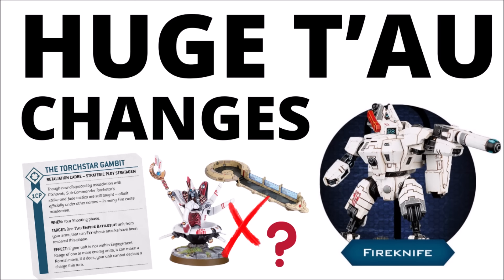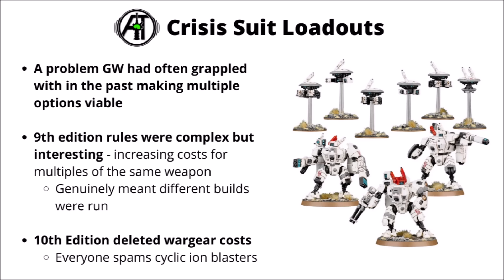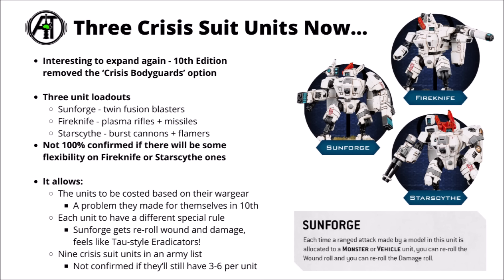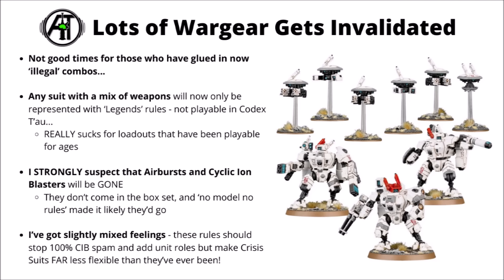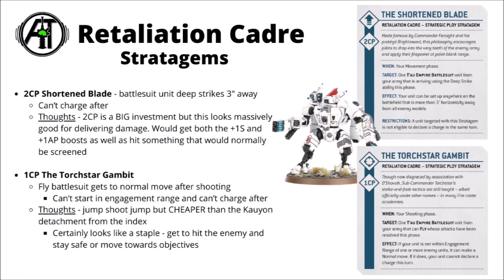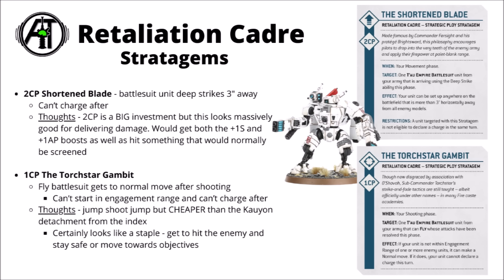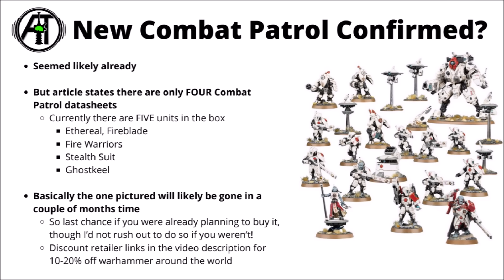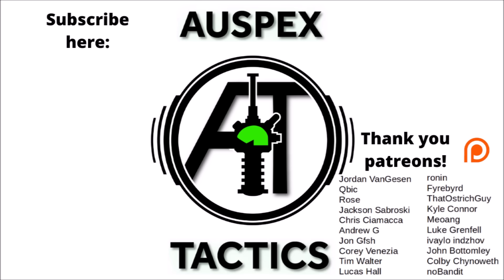BIG CHANGES for the T'au Empire - Crisis Suits Split, Wargear Locked, New Detachment, Units Removed!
Let's talk through the first rules preview for the T'au Empire!

0:00 Intro
0:42 Tau Codex
1:59 Crisis Suits Changes
8:08 Commander Rules
8:57 Retaliation Cadre Detachment Rule
11:09 Stratagems
13:10 Datasheets Removed
15:08 New Combat Patrol Soft-Confirmed?
16:21 Closing Thoughts and Outro